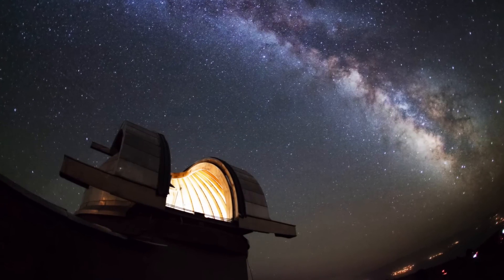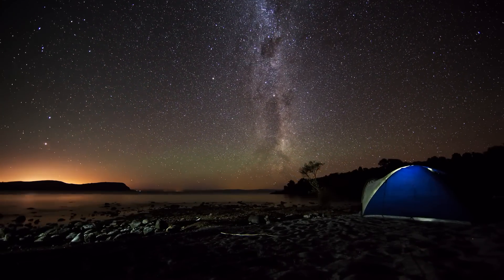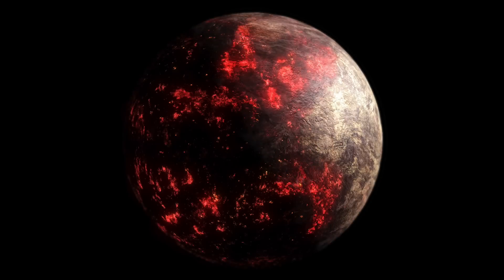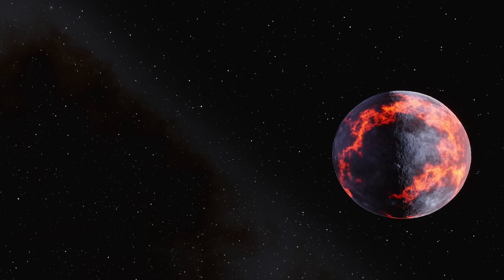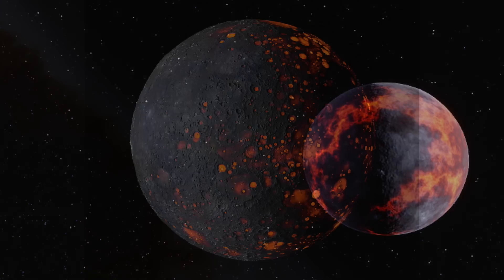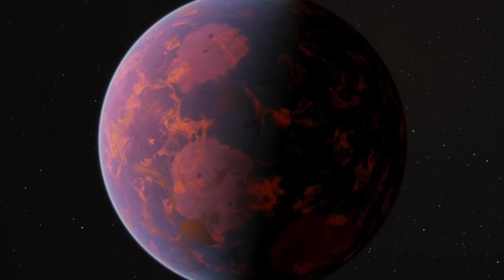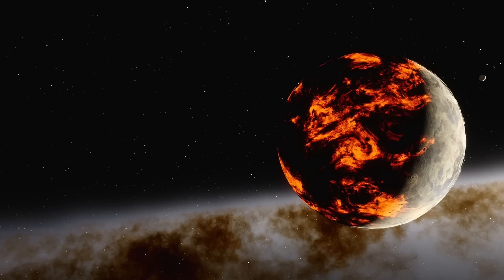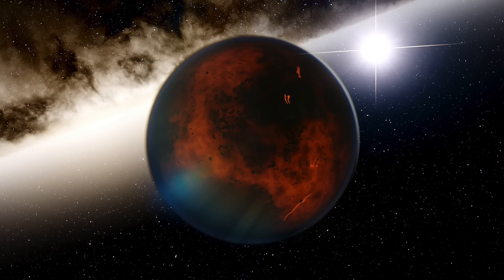Scientists Discover A Terrifying Exoplanet Hidden At The Edge Of This Earth-Like Star System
Scientists discover a terrifying exoplanet hidden at the edge of this Earth-Like star system. Today, we take a look at what this scientists discovered at the edge of this star system.

Ever since the moment that our universe was created by the Big Bang more than 13.7 billion years ago, scientists have never stopped searching for answers in the process of our formation. For all the mysteries that have emerged regarding the black void that seems to surround us, they did not stop our minds from imagining the most terrifying aliens, TV shows, and science fiction concepts. Yet, as scientists venture on into the void day by day, they are only shedding more light on what is potentially out there that could shape the laws of physics, astronomy, and science as we know it.